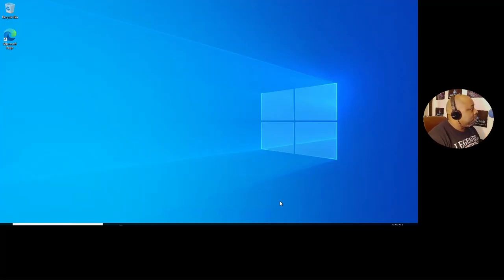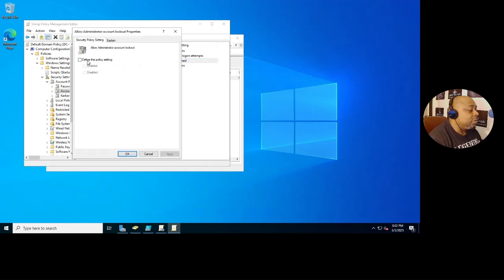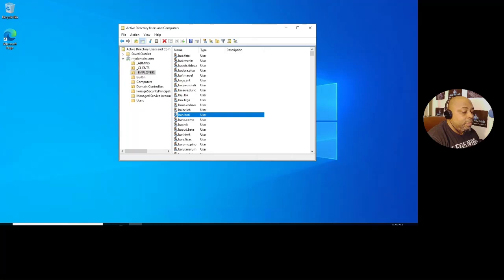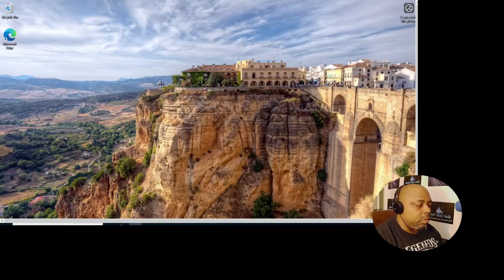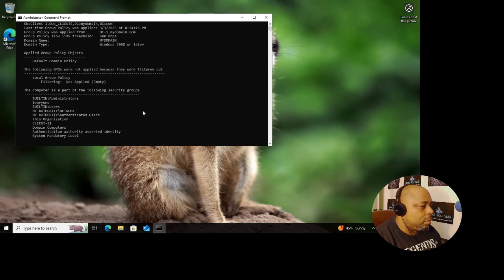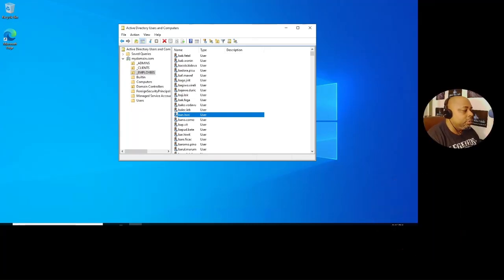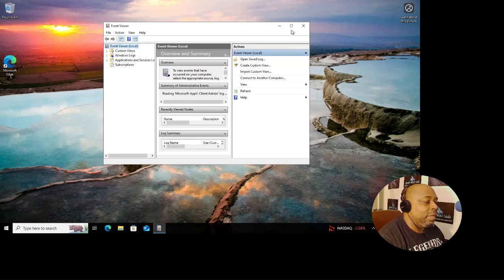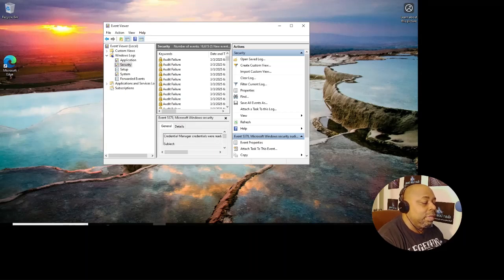Configuring Lockouts, and Enabling GPO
This is the last section of Active Directory. In this section, we enable Group Policy Objects (GPO) for accounts by editing the Default Domain Policy, and setting the parameters of the Account Lockout Policy.